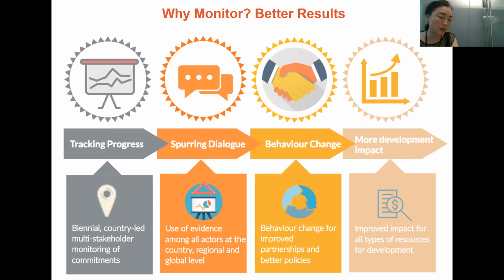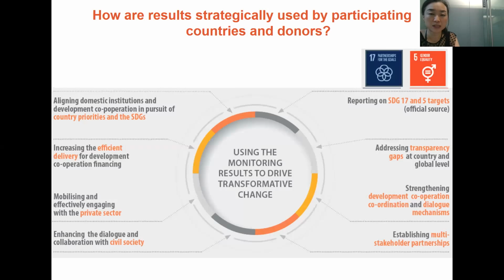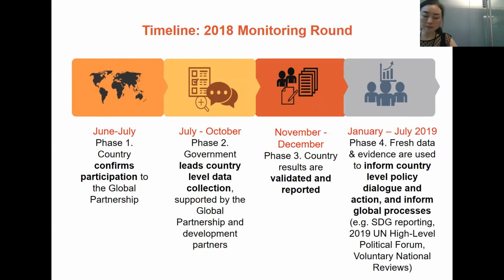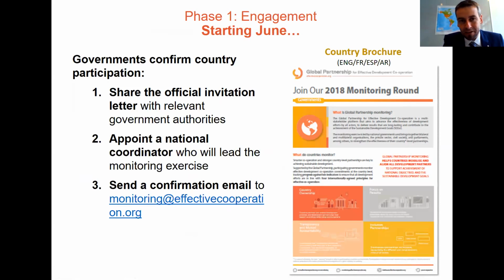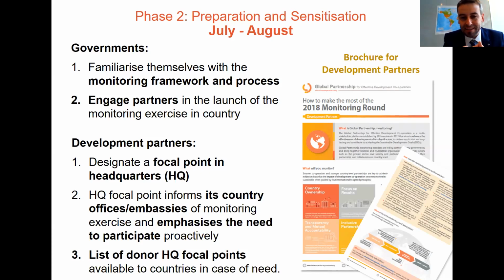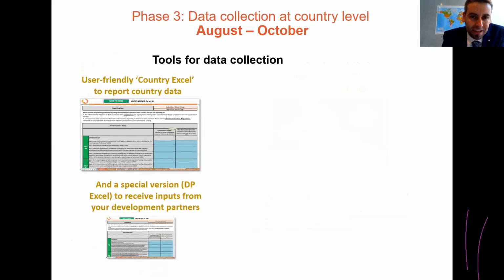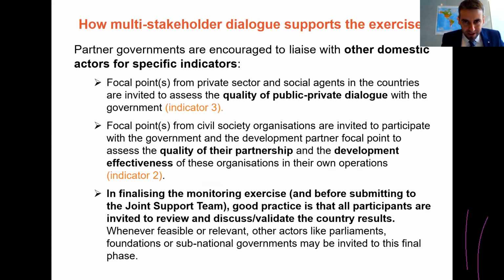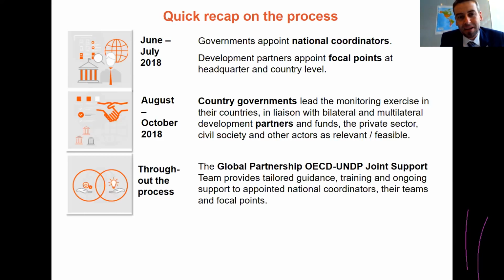Session 1: Managing a Successful Monitoring Exercise at the Country Level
For governments leading the 2018 monitoring exercise in their countries. It provides an overview of the monitoring process, roles of various stakeholders and key milestones.